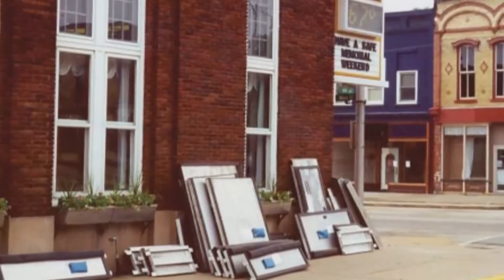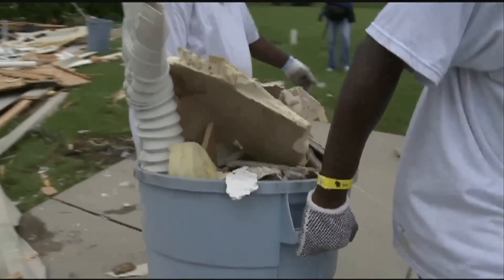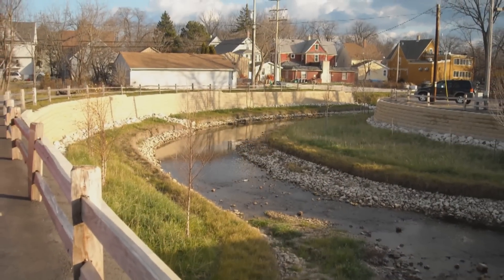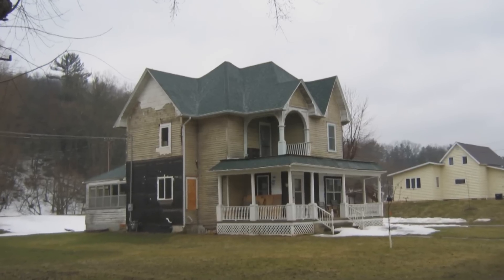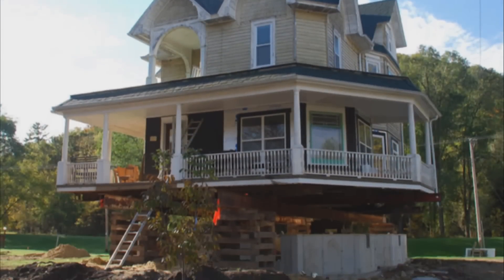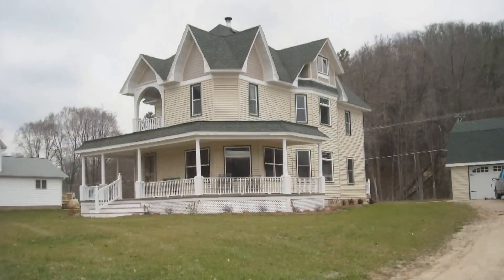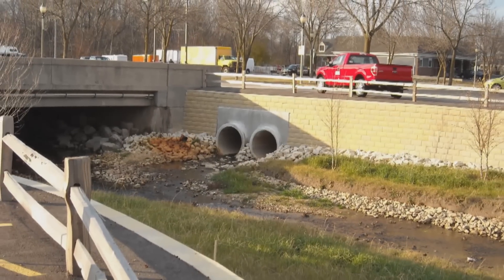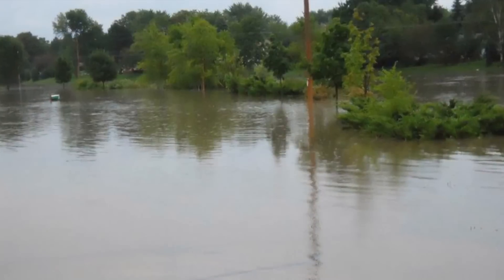Mitigation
Standing Ready...Emergency Management in Wisconsin